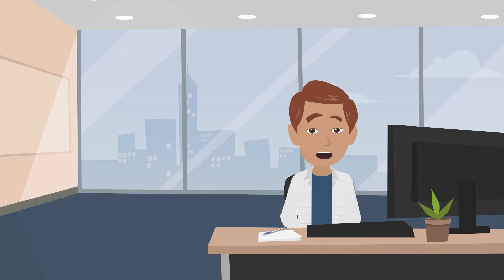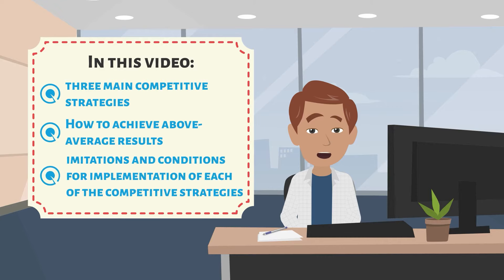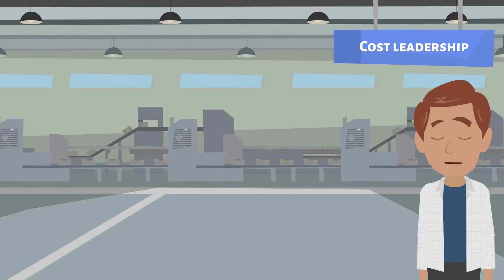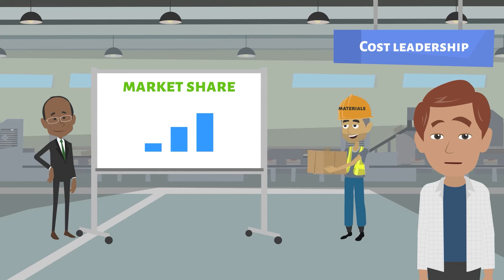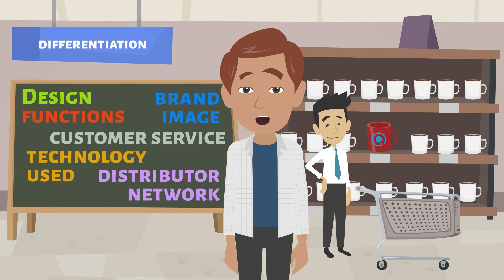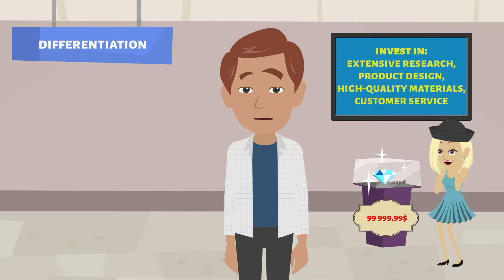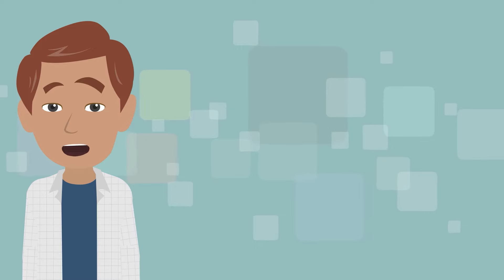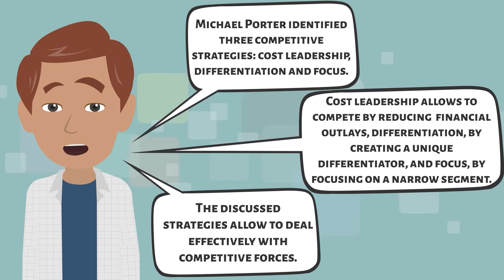What are the three main competitive strategies by Michael Porter 🤔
Hi! Welcome to the next episode of learning with questus! Today we will focus on the competitive strategies distinguished by Michael Porter. In this video you will learn:
- What are the three main competitive strategies distinguished by Michael Porter?
- How can an organisation achieve above-average results with cost leadership, differentiation or the focus strategy?
- What are the limitations and conditions for implementation of each of the competitive strategies?